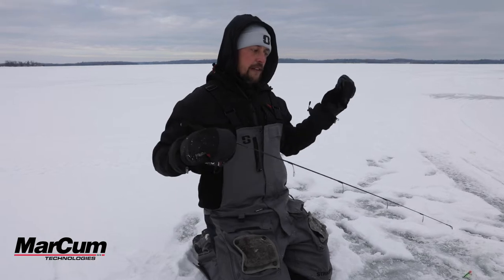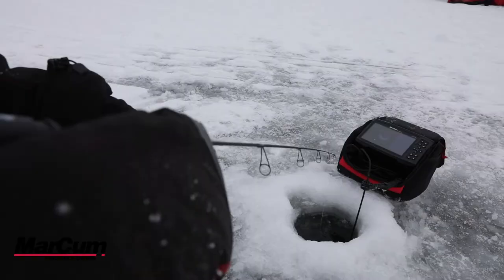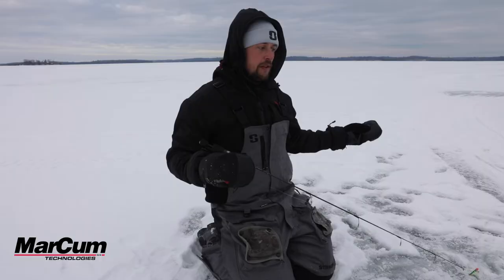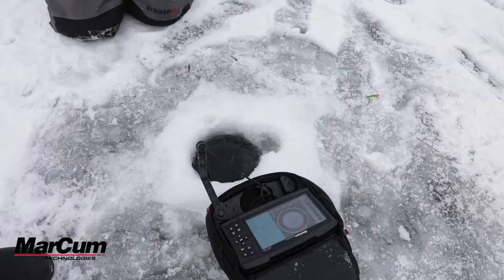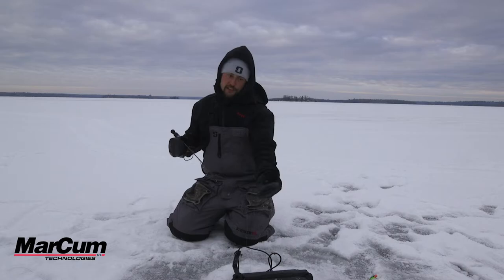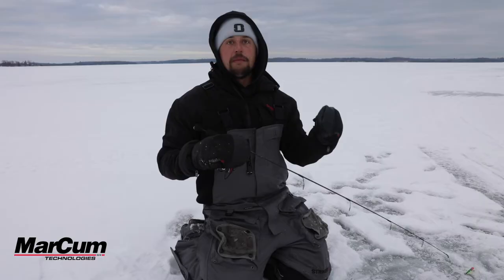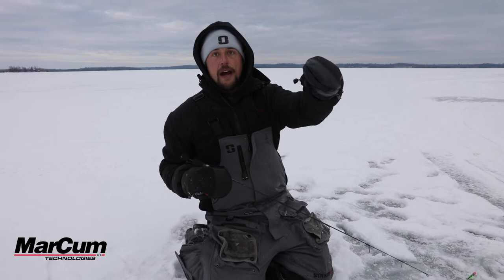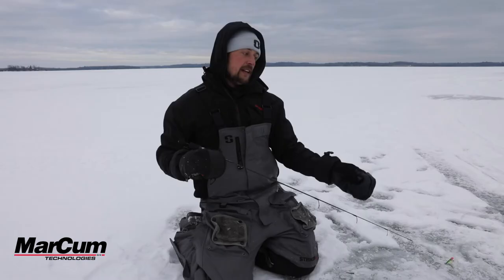MarCum MX-7GPS Review with Grant Sorensen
Now introducing the leader in sonar and mapping technology, MarCum Technologies brings you the MX-7GPS.  As a Lithium-powered sonar/GPS combination unit, we’ve taken GPS mapping and fused it to MarCum’s legendary sonar platform.